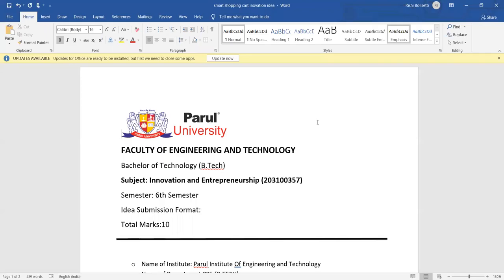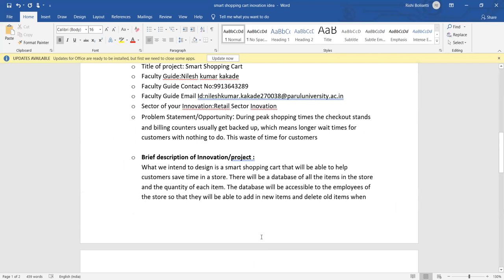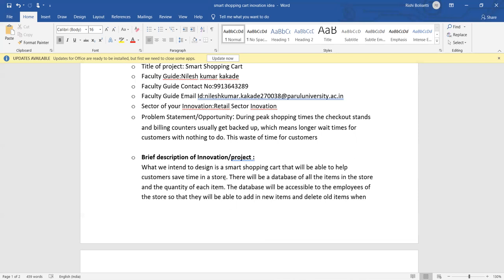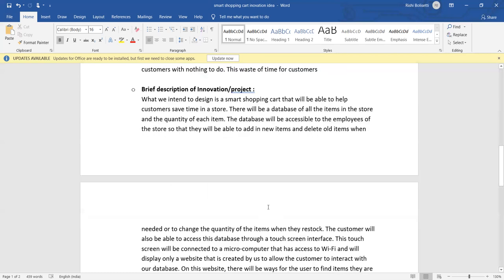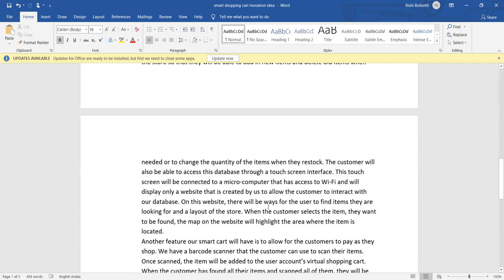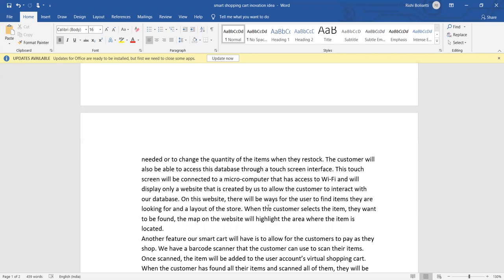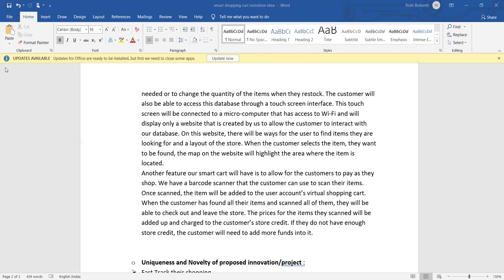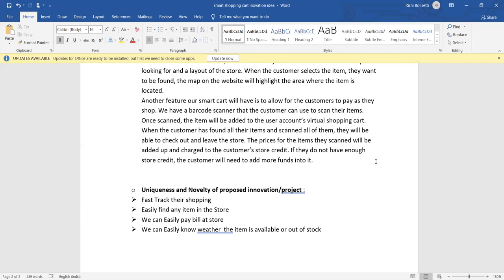Smart Shopping Cart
This Video Is About Smart Shopping Cart and What are the features